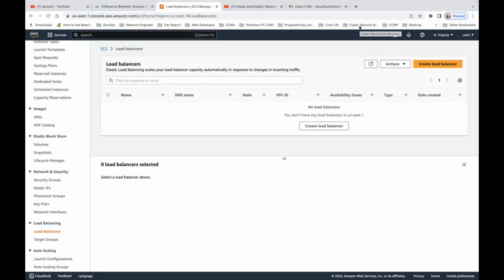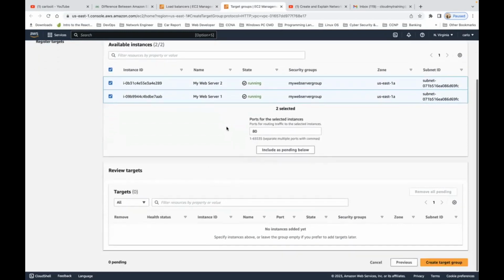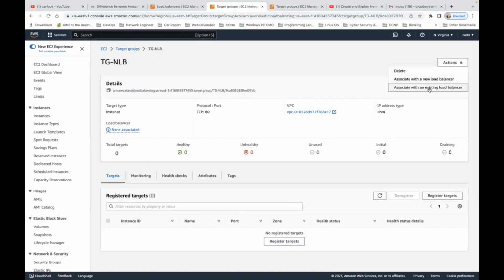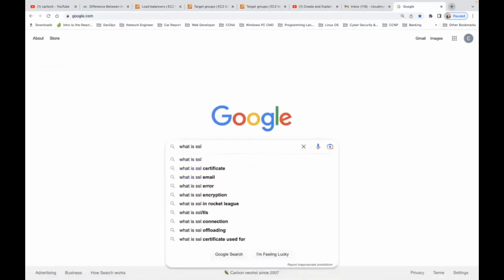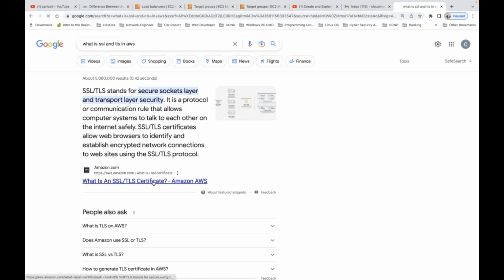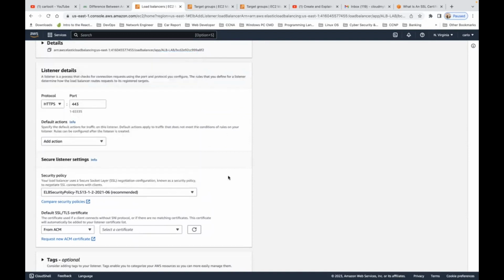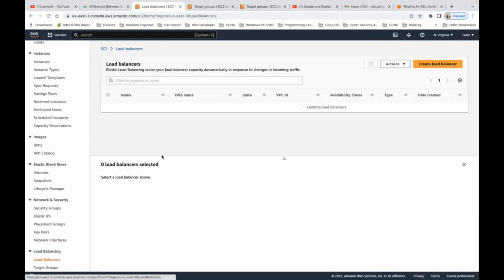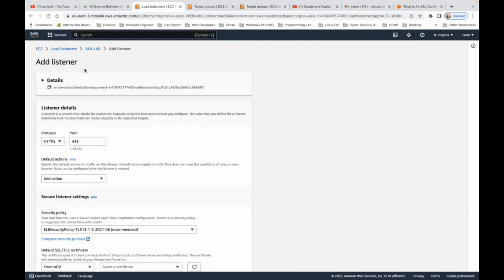AWS NLB and ALB HTTPS Setup with Certificate Manager & HTTP Redirect to HTTPS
Learn how to control access to your AWS Application Load Balancer or Network Load Balancer using Network ACLs and Security Groups.

You'll also learn how to identify source IP addresses of clients and multiple options for deploying SSL/TLS certificates to enable encryption in-transit.

SSL/TLS stands for secure sockets layer and transport layer security. It is a protocol or communication rule that allows computer systems to talk to each other on the internet safely. SSL/TLS certificates allow web browsers to identify and establish encrypted network connections to web sites using the SSL/TLS protocol.